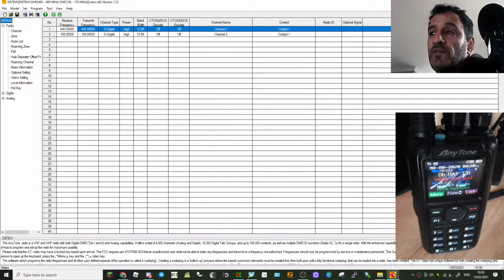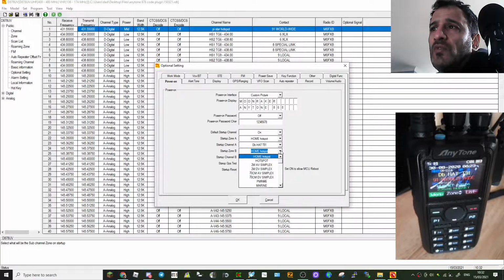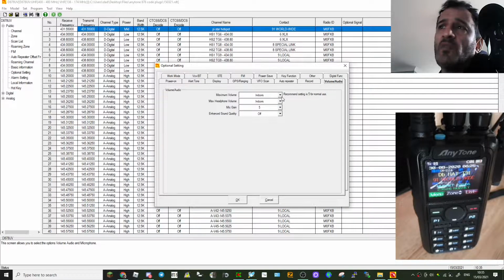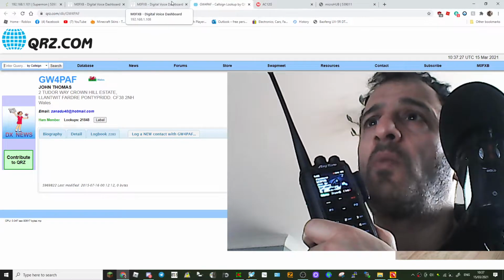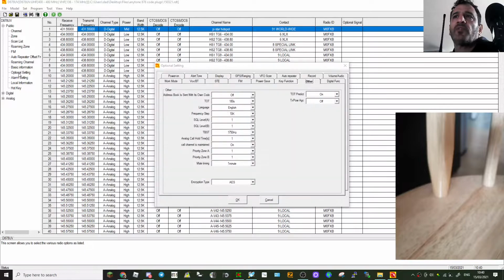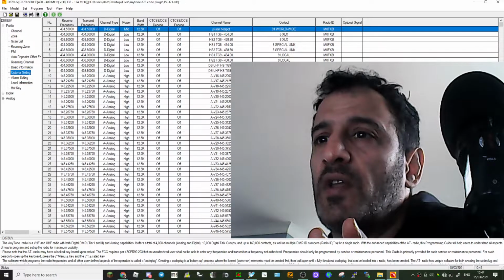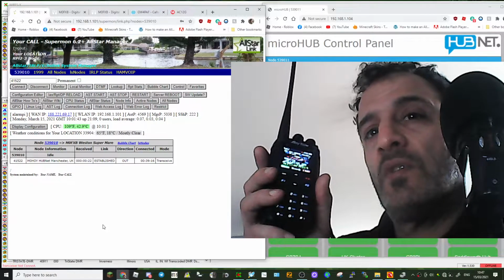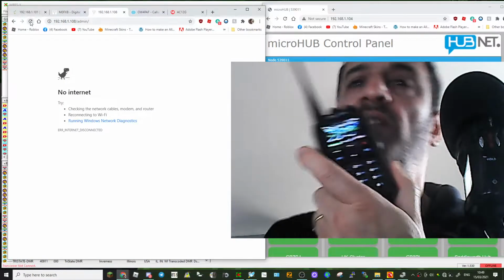Anytone 878 change boot up screen selections for Aand B bands